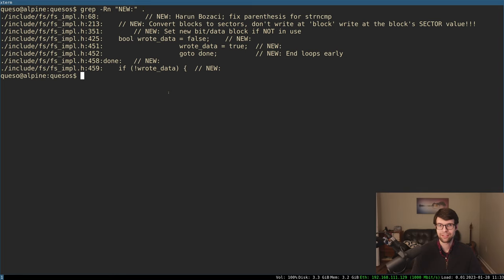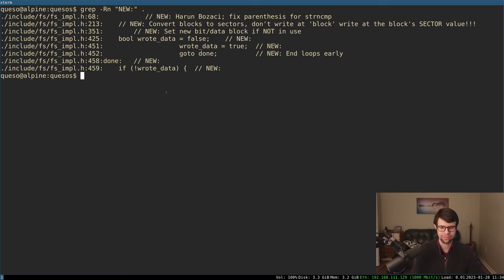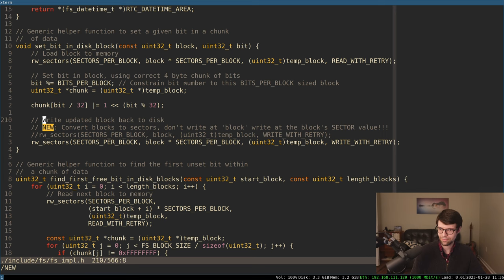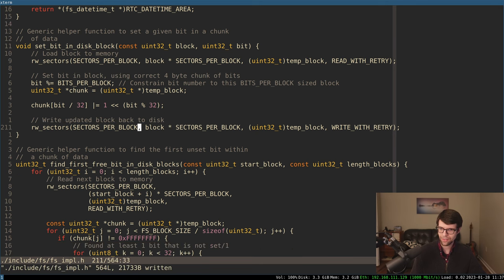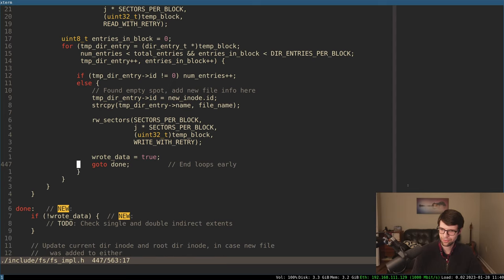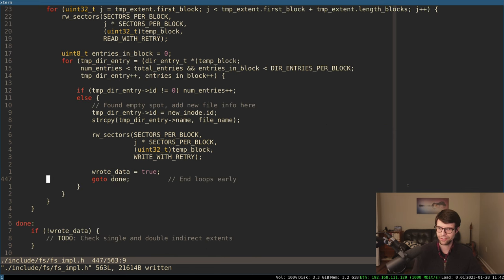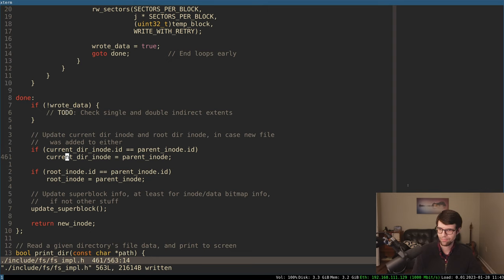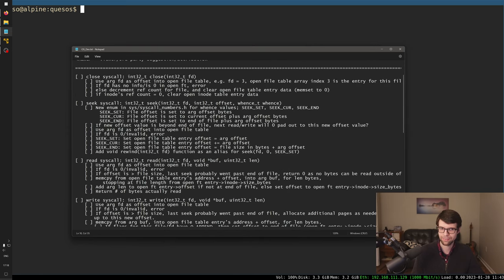Close() Syscall | 32 Bit OS Dev (in C)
Adding a close() syscall to clear file table and inode table entries for files opened by open().

Errata:
- close() does not free the memory allocated for a file from open(), causing a memory leak! D'oh. This is fixed at the start of the next video. I also need to think through logic for handing O_RDONLY/O_WRONLY/O_RDWR in read() & write() later on.

Next video:
- Seek() syscall and basic tests

Repo state at the start of this video:
cd amateuros
git checkout 1bf04d9f7df879bb65cf9bf6c0a5de92979b5e3d

Notes/Thoughts:
- While I'm not too picky on the recording & programming time for these videos, a maximum time of 1 or 1.5 hrs should have benefits: faster editing and uploading, especially at 4K file sizes; a more consistent upload schedule; a more focused effort, trying for only 1-3 things or ideas per video; not wasting people's time as much as I have been; and more motivation and energy to make content.

 I want to get meaningful progress done on more than 1 project, and not have 100s or 1000s of videos of barely making anything and taking forever to do anything substantial. I'll try to strike a middle-ground and get 1-3 working "deliverables" per video e.g. 1 syscall with a test, a ppm viewer, normal vs insert mode toggle in a text editor, etc. This has the benefit of clearly marking checkpoints/commits in git repos, marking a start/end per feature or video, and easier tracking of progress and output. That's my hope, at least.

Outline:
0:00 changes since last video
8:33 close() syscall
25:11 neovim formatoptions/colorcolumn
26:37 close() syscall
31:38 test close()
39:55 add seek() whence values
47:55 wrap up & outro